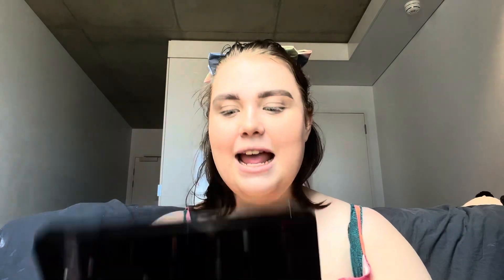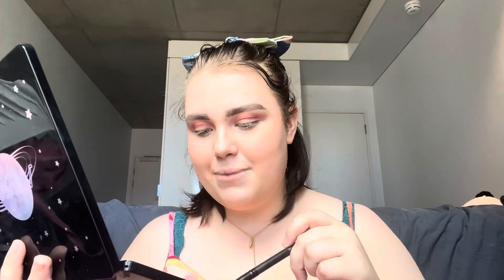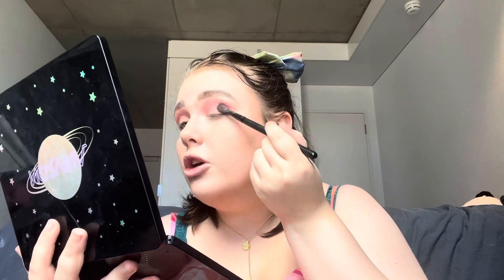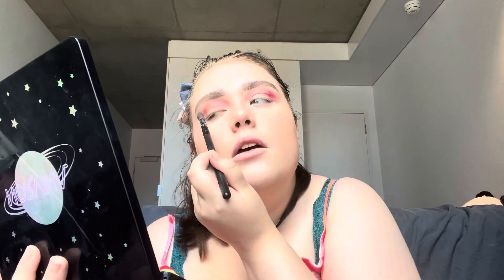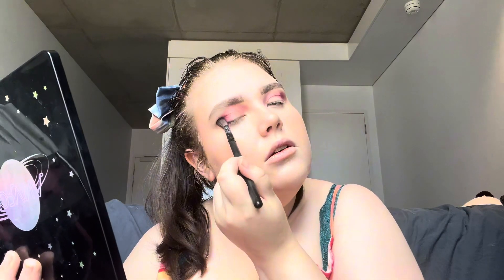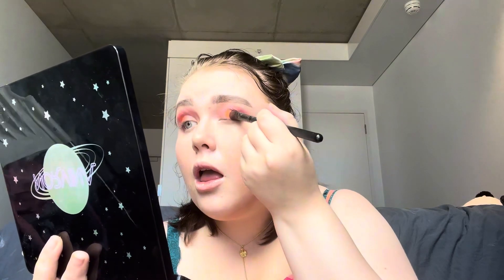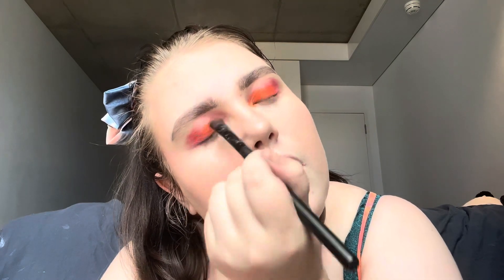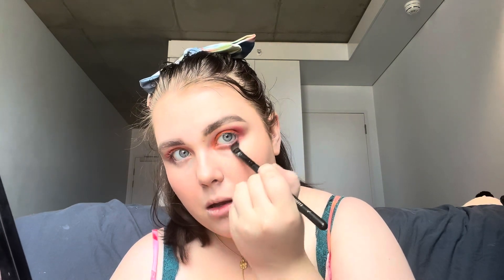makeup to put on your 2024 wishlist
Let me help you curate your 2024 makeup product wishlist, which is completely cruelty-free!